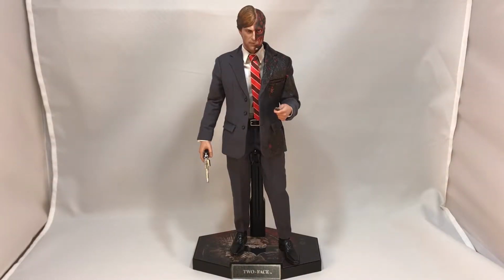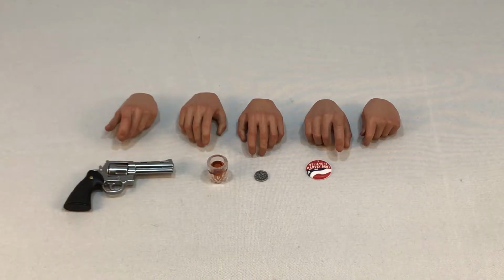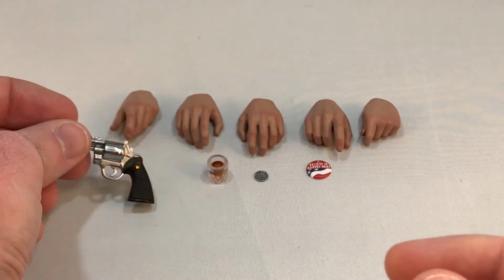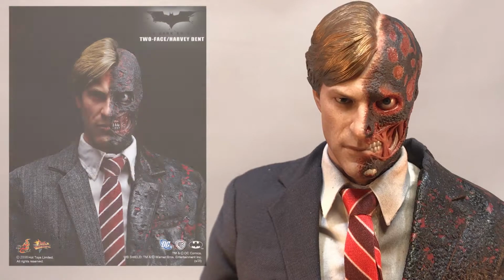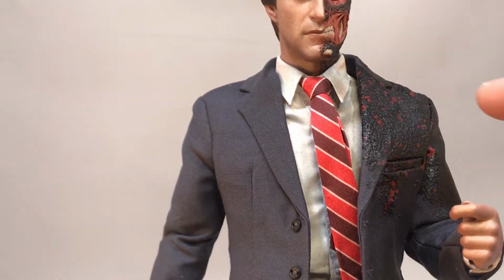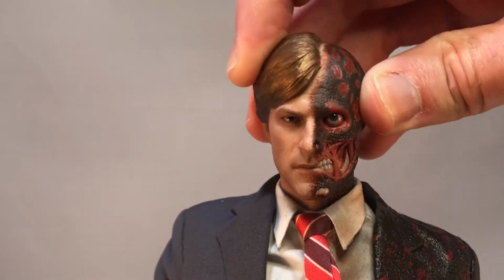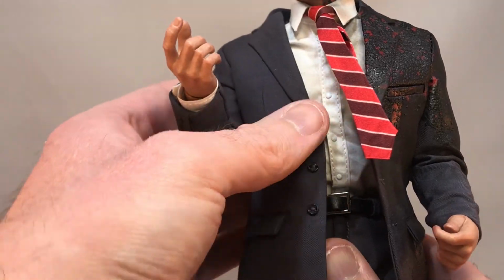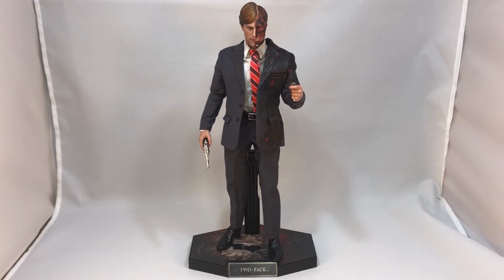Hot Toys 1:6 MMS 546 The Dark Knight Two-Face 2.0 Action Figure Review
Slapshot Toy's review of the Hot Toys 1:6 MMS 546 The Dark Knight Two-Face 2.0 Action Figure.

Lets face it our hobby of collecting can be expensive and with the infinite amount of figures/statues/toys coming out its hard to know which ones to add to your collection. Hopefully we can provide you with some hands on insight to help you make a decision if a piece is worth adding to your collection. So welcome and enjoy the reviews.

Welcome to the Slap Shot Toy & Comic YouTube Channel. This channel was started to provide viewers comprehensive reviews of action figures and other collectibles from some of the industry leaders in high quality collectibles (Funko, Diamond Select, DC Collectibles, NECA, Hasbro, Disney, Hot Toys, Sideshow Collectibles, MEZCO and countless others). We specialize in Spider-Man, Batman, Captain America, Iron Man, Avengers and Star Wars collectibles but will cover all sorts of collectibles from the world of comics, film and video games!